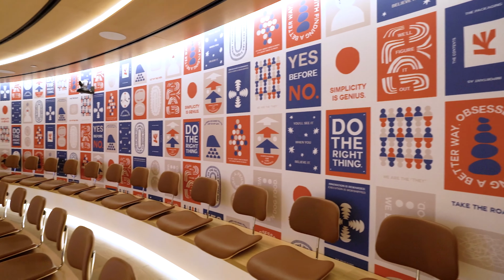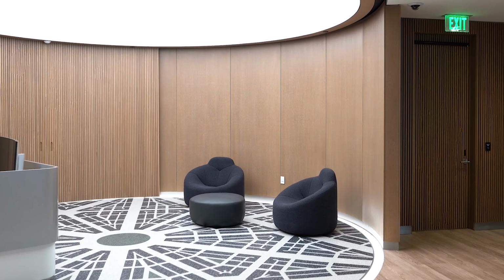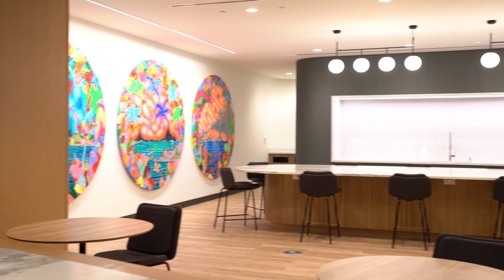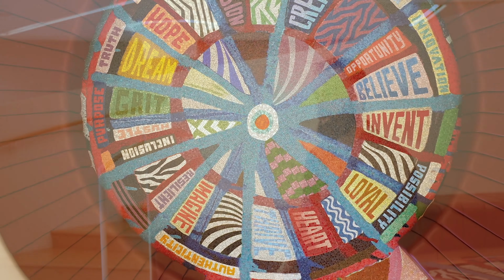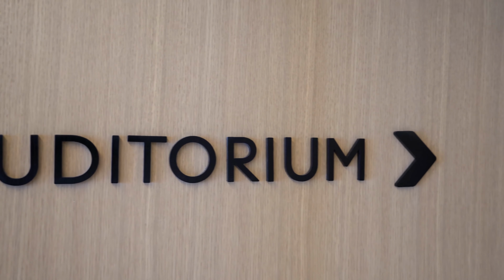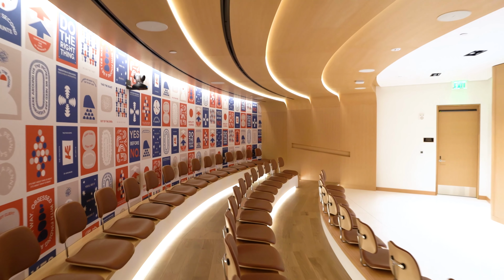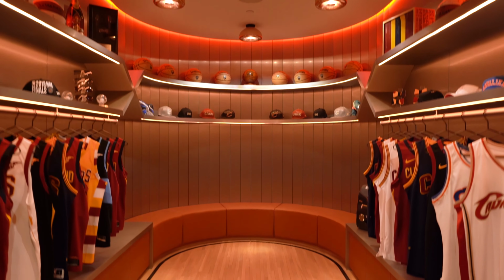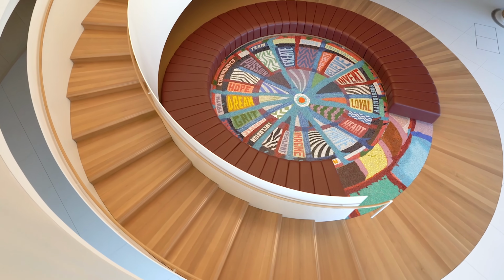Case Study: Rock Ventures | Pophouse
Rock Ventures is the family office for the Gilberts and the Family of Companies. Our north star was to create a space that would be tailored to all of the unique needs of this specific company. Throughout development, a beautiful marriage of disciplines began to emerge. A project of this magnitude required a high level of attention and detail from all parties and a commitment to deliver the highest level of excellence. This space celebrates the city of Detroit and we pulled in multiple layers of our community to celebrate the legacy and possibility of what is to come for our home city. Rock Ventures was designed to be a space in which people can come together to support the entire Family of Companies with grand, collaborative spaces, as well as intimate lounges and conference rooms.